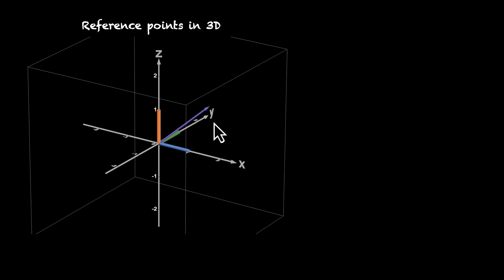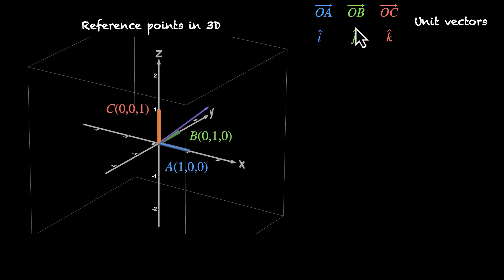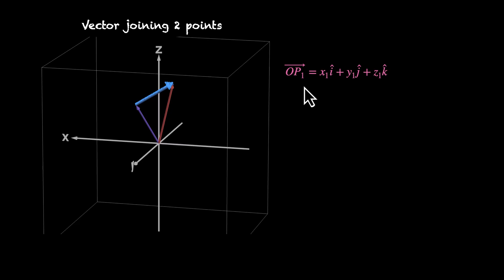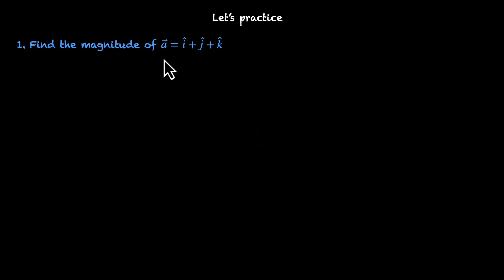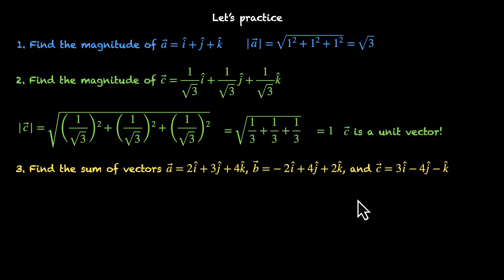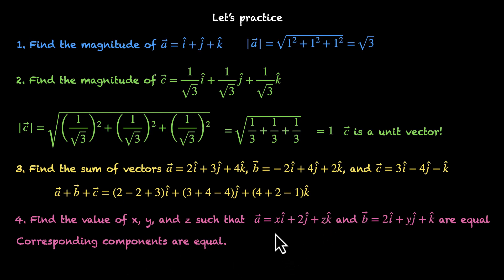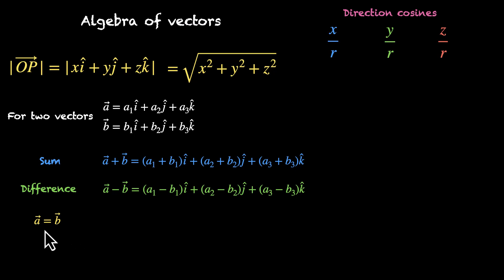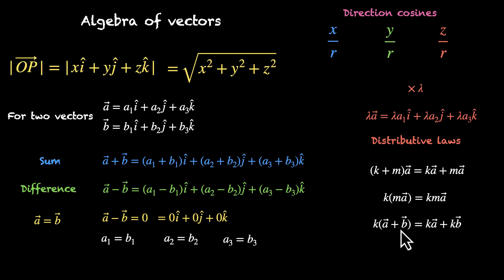Components of a vector in 3D | Vector Algebra | Grade 12 | Math | Khan Academy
In this video, we talk about the components of a vector in 3D. For reference, we use unit vectors along x, y, and z axes and represent the vectors in terms of sums of multiples of these unit vectors. We also represent a vector between two points. We solve a few problems to get familiar with the notations. Finally, we look at a few properties of algebra of vectors.

Courses on Khan Academy are always 100% free. Start practicing—and saving your progress—now!

Timestamps:
0:00 Reference points in 3D space
2:22 Vector joining 2 points
3:44 Practice problems on components of vectors
6:35 Algebra of vectors